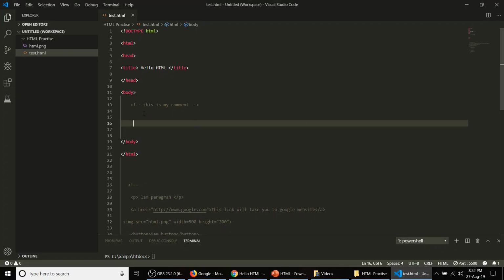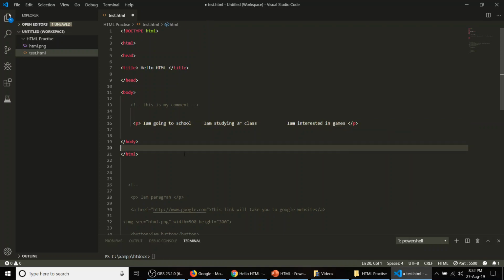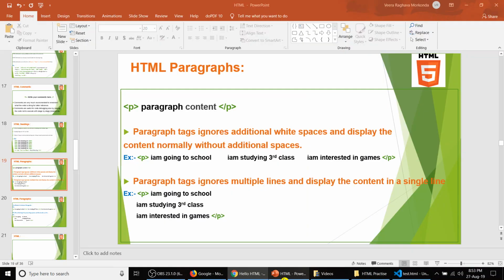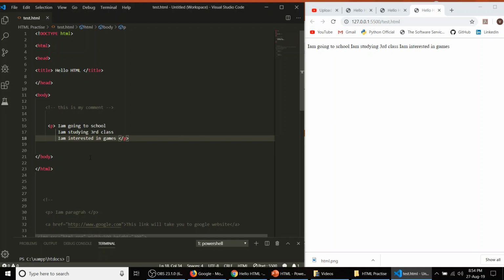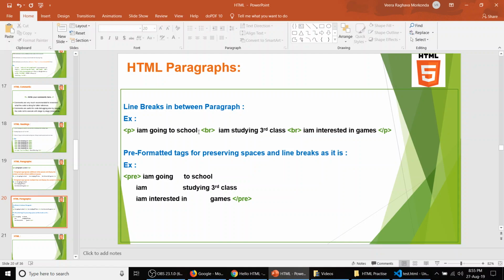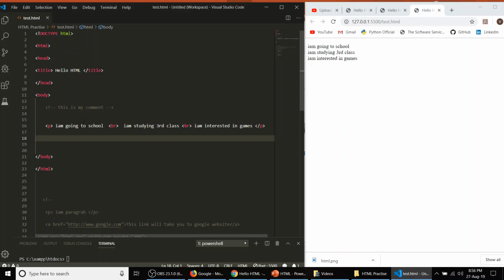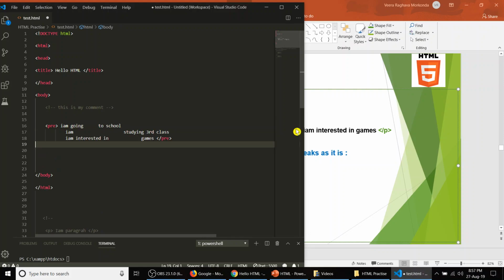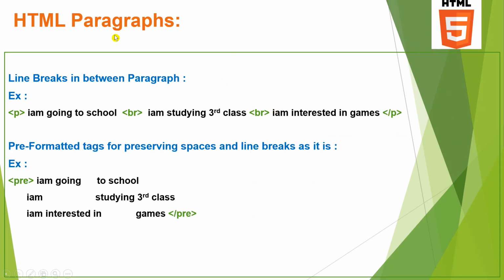14 HTML Paragraphs